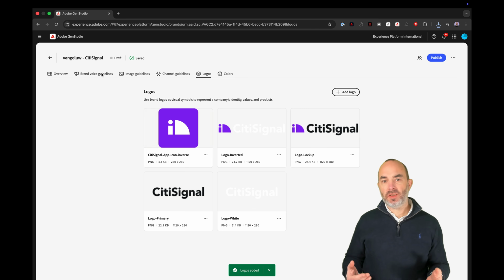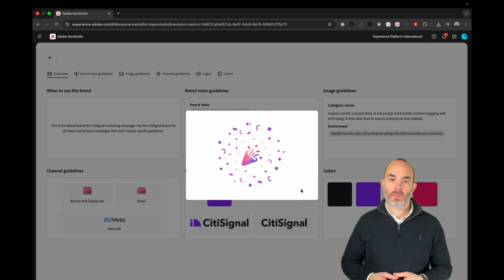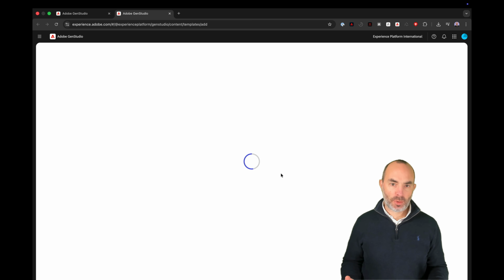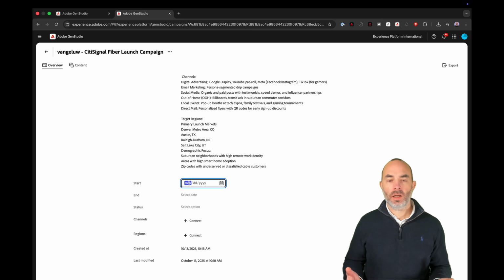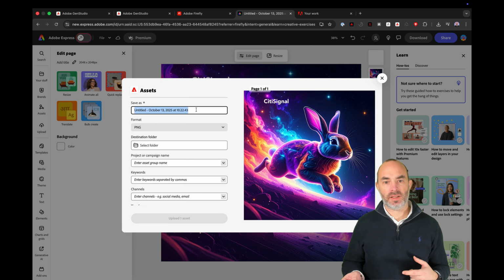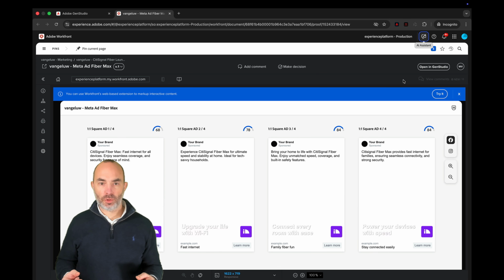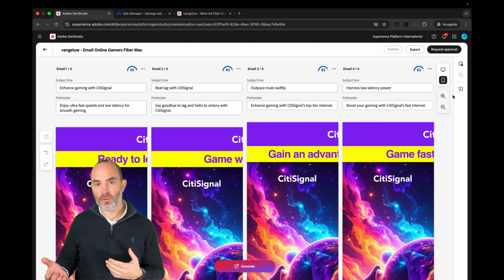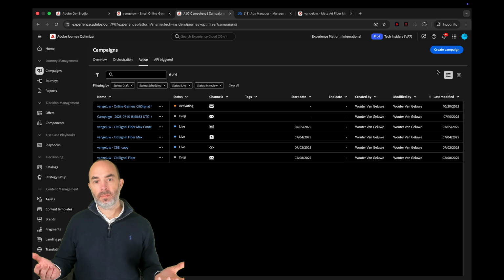GenStudio for Performance Marketing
Would you like to get started yourself? Find all the assets and step-by-step instructions

Chapters:
0:00 Intro
1:43 Configuration: Brands
3:30 Configuration: Personas, Products and Templates
5:58 Campaign Activation to Meta
8:41 Create Email Experience for AJO